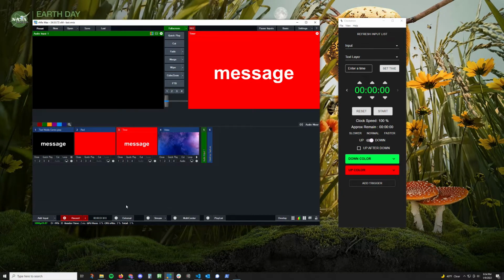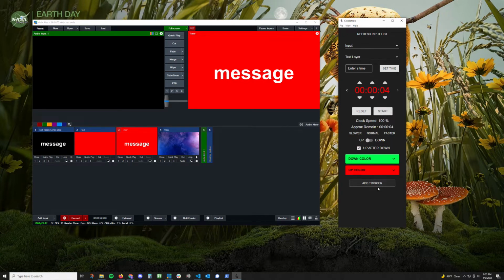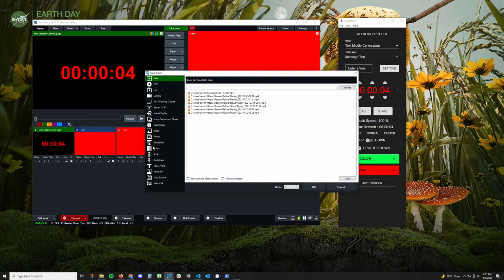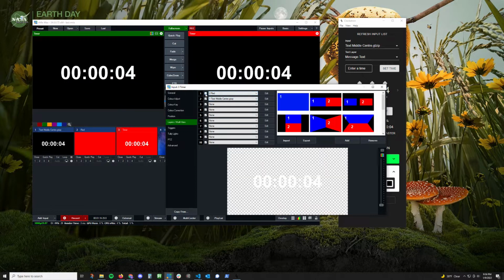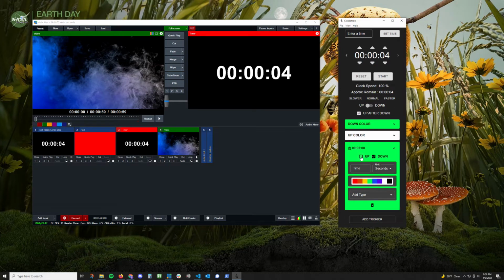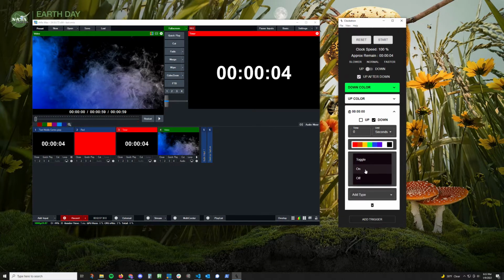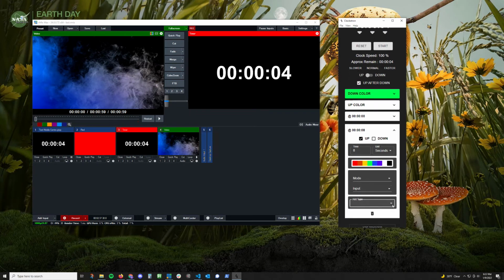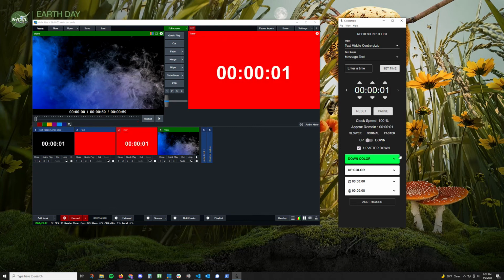Clockotron Update - Overtime / Count Up / Triggers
Clockotron provides the ability to manipulate the time of a countdown timer. It talks directly to Vmix text inputs.